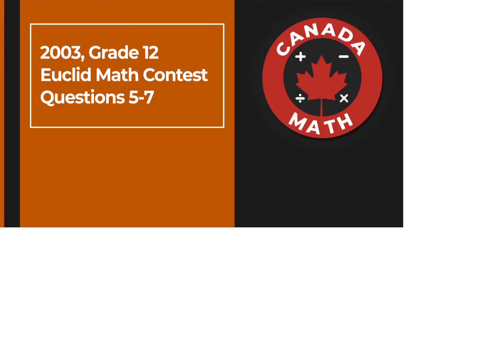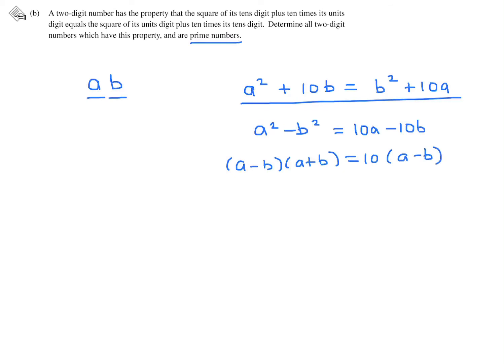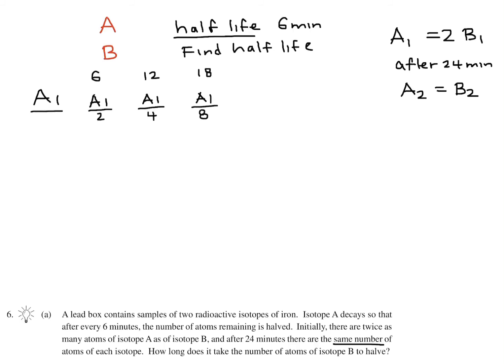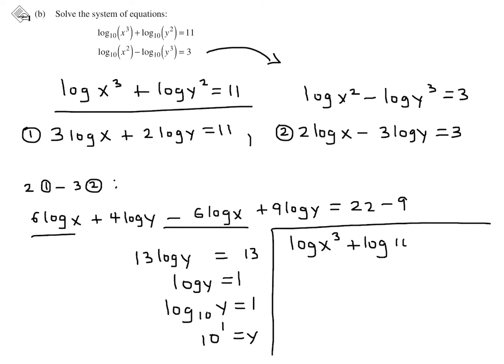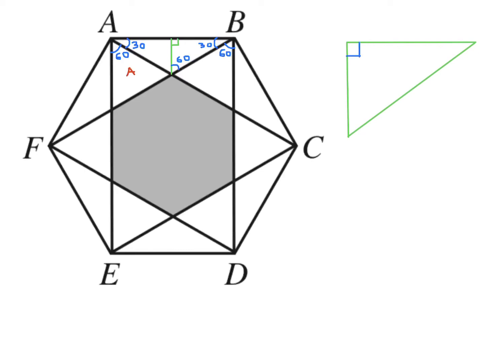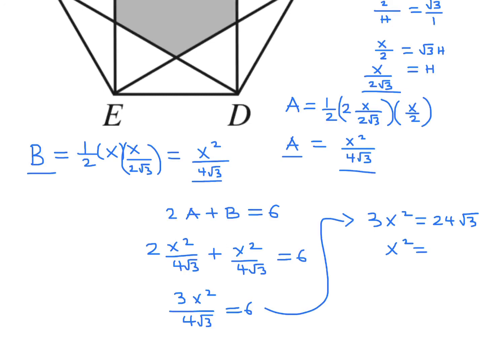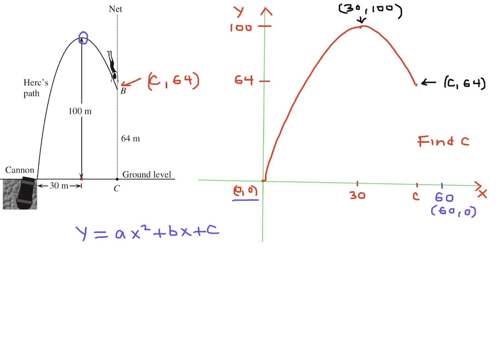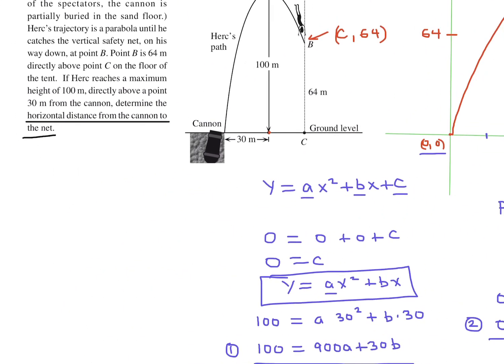2003, Grade 12, Euclid Math Contest | Questions 5-7